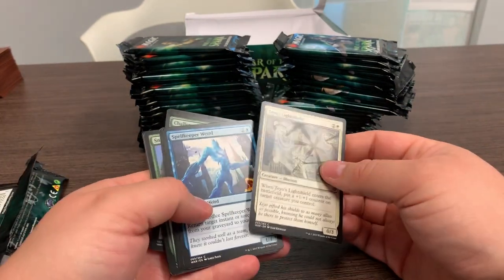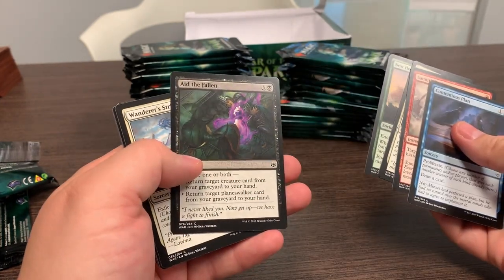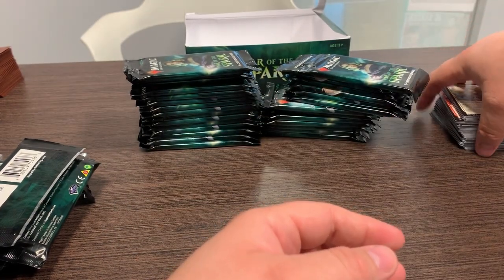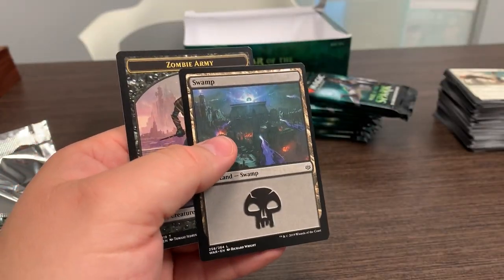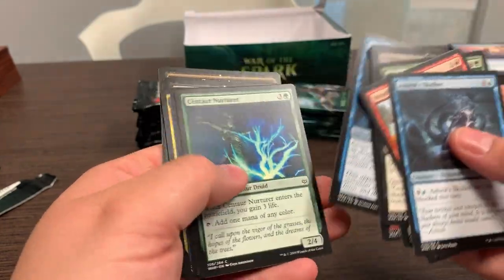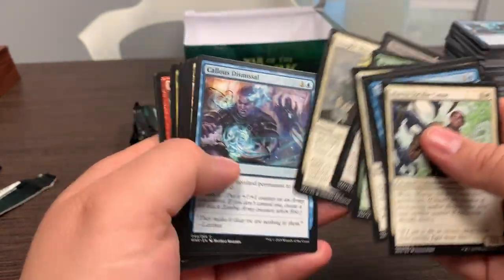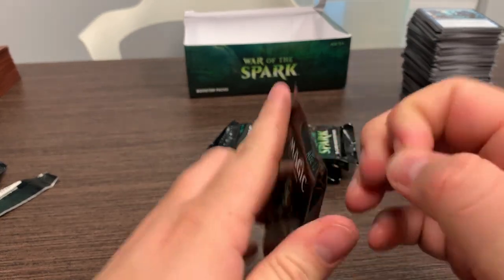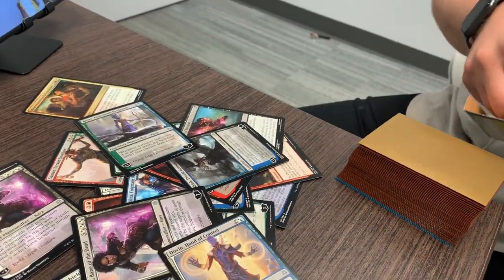HOLY EPIC PULLS! | War Of The Spark | Booster Box Opening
This is an absolute first for our channel. We are opening a new War of the Spark booster box, and what a box opening it is! Talk about some epic pulls. Poor Juice, so new to Magic the Gathering, has no idea what he is pulling!

Booster box opening is something we are looking to do more often. As our channel is here to bring you streaming help and nerdy openings. We are bringing it back to our roots.

Now, we are going to throw some of these up on our eBay stores for sale. If you are interested, check it out

War of the Spark is one of the best expansion that has been released in some time. Here is to good pulls and fun times!